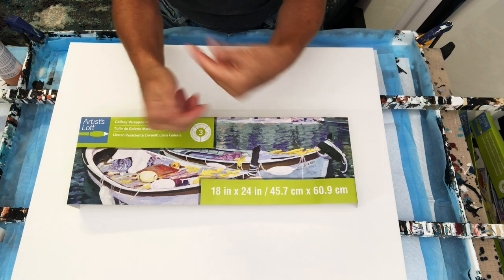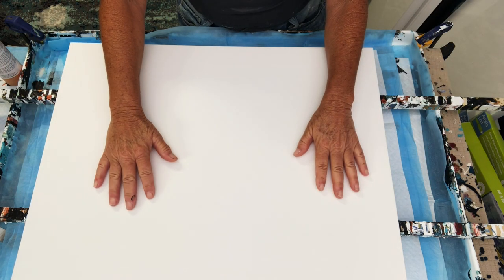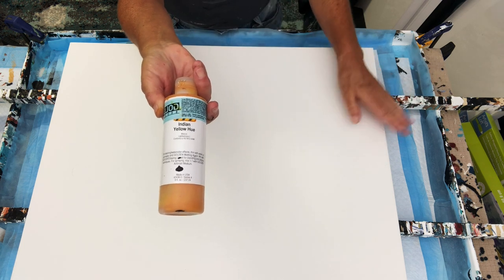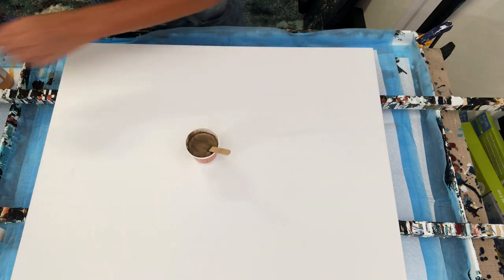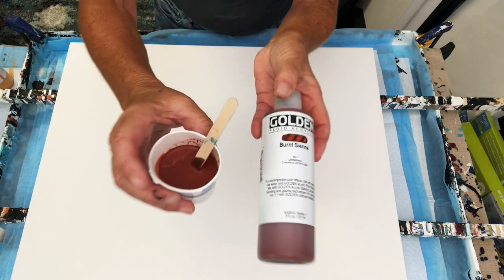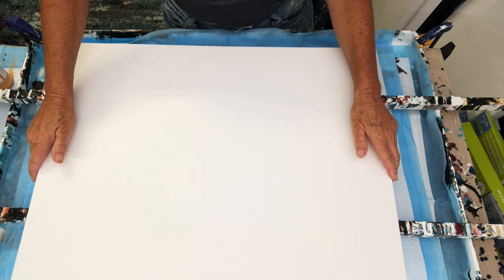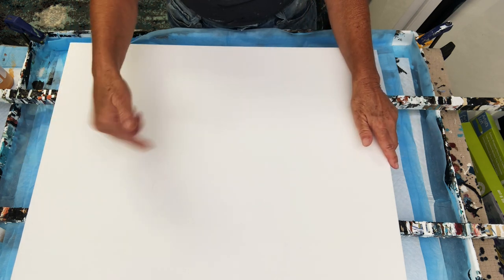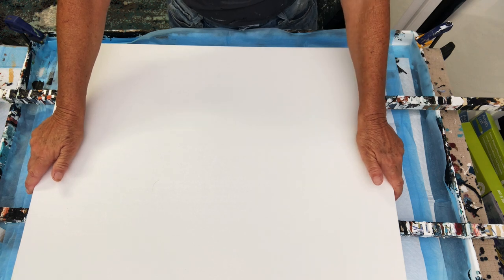Acrylic Swipe Swiping Away :)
COZ Creations demonstrations and techniques used  in this video include:

Paints Used:

Golden Fluids Carbon Black
Golden Fluids Burnt Sienna
Golden Fluids Iridescent Bronze
Golden Fluids Iridescent Copper
Golden Fluids Quinacridone Nickel Azo Gold (The "Q" word)
Decoart Metallics Rich Expresso

Base Coat Golden Fluids Indian yellow

Pouring Medium: 50% Flood Floetrol / 50% Golden Gloss PM
Paint to PM Ratio: 1 part paint to 2.5 parts PM (Golden fluid paints 1 part paint to 3 parts PM)